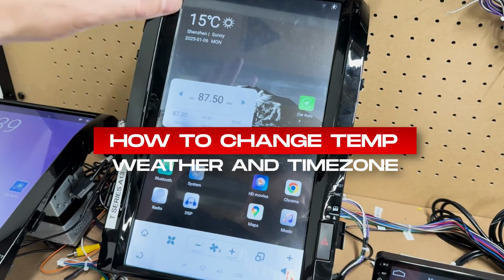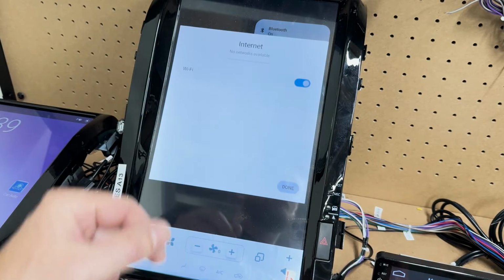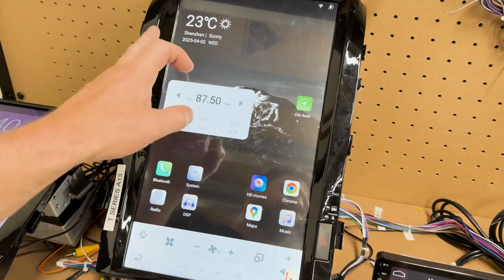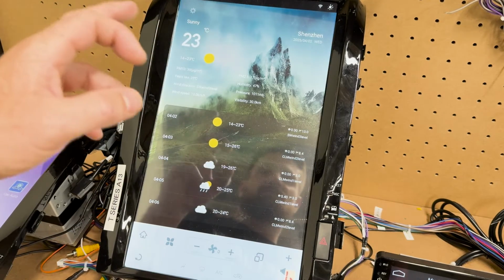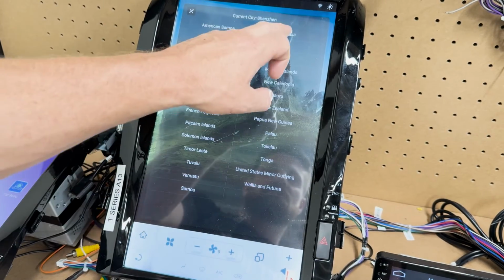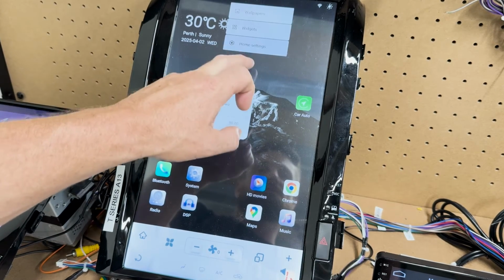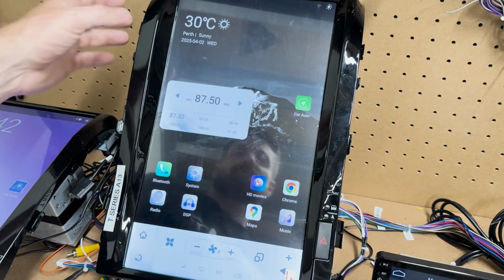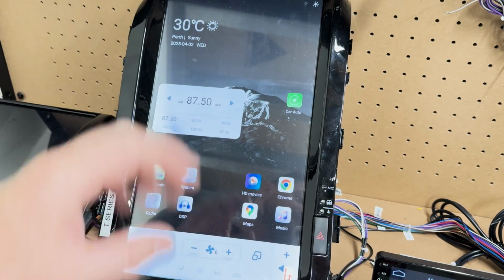how to change temp weather and timezone - T series A13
How to Change Temperature, Weather & Timezone – T Series | Vhedia Head Unit Settings Guide

In this quick and easy tutorial, we show you how to update the temperature units, weather location, and timezone settings on your Vhedia T Series head unit. Keeping these settings accurate ensures your display information stays relevant and useful while driving.

We’ll walk you through:
Switching between Celsius and Fahrenheit
Updating your weather location for accurate forecasts
Setting the correct timezone for your region
Troubleshooting tips if your weather or time info is not displaying correctly
Whether you’ve just installed your T Series unit or need to fine-tune the settings, this video has you covered.

✅ Perfect for all Vhedia T Series head unit users
✅ Keep your time and weather data accurate and up to date
✅ Quick adjustments for a more personalized user experience